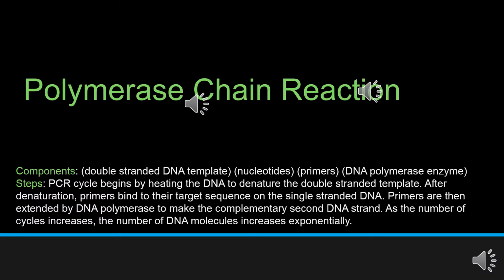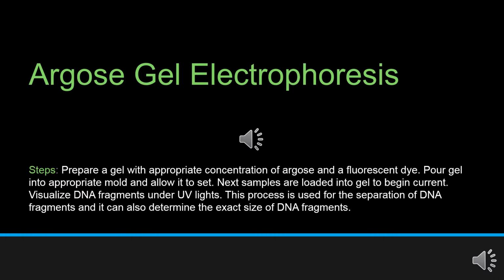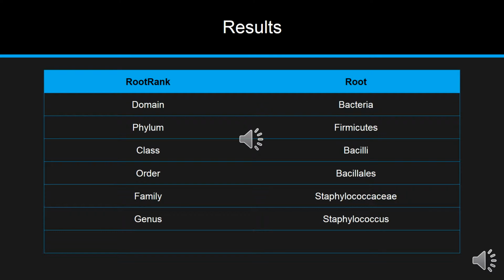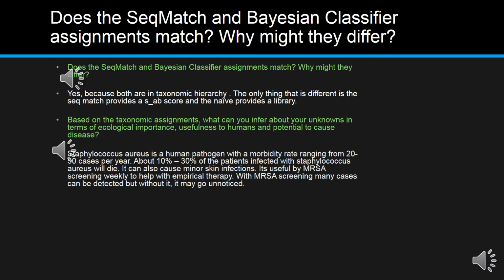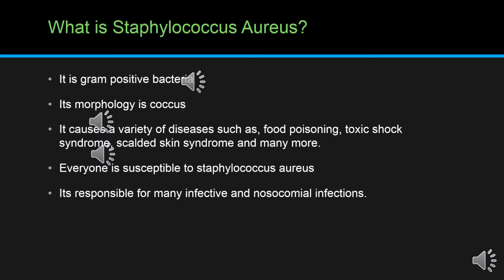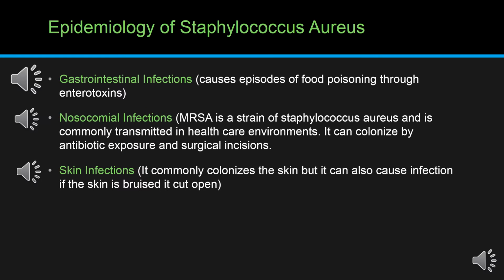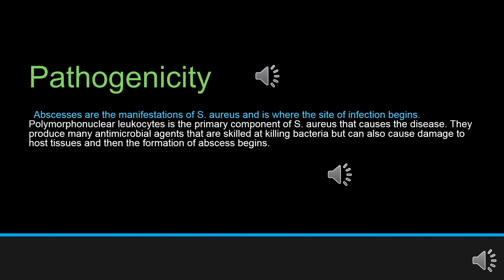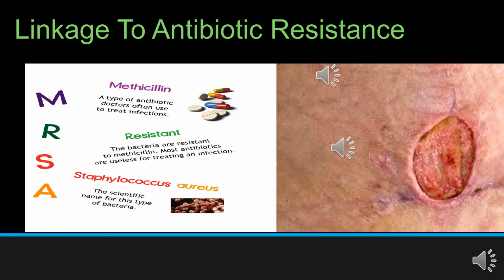S. Aureus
Basic info about staphyococcus aureus